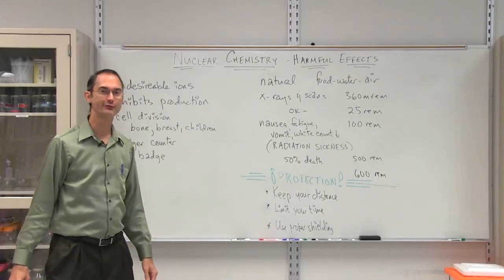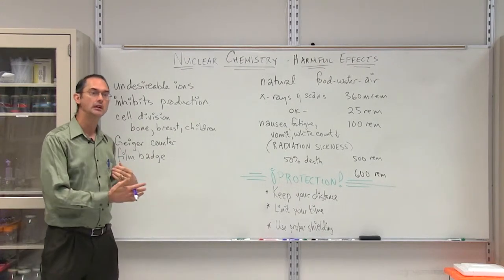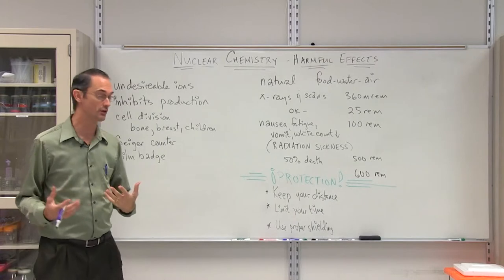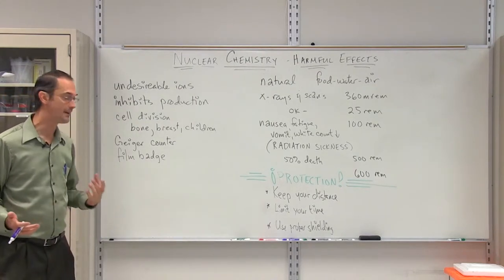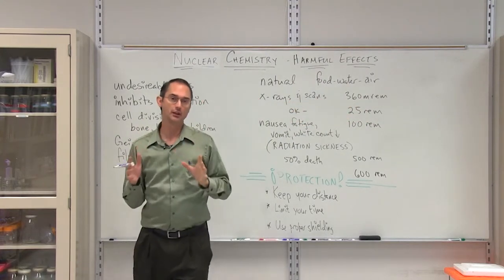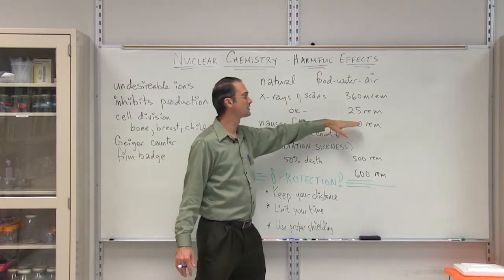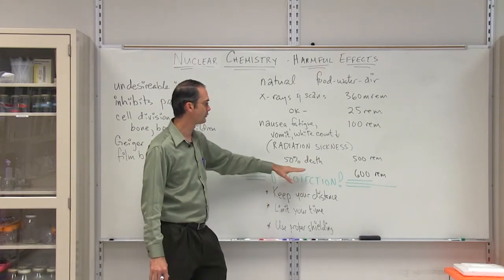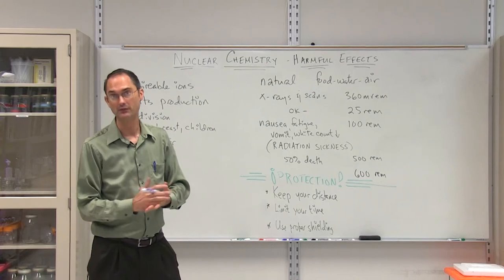Nuclear Chemistry: Harmful Effects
Dr. Kevin Conley discusses Harmful effects.